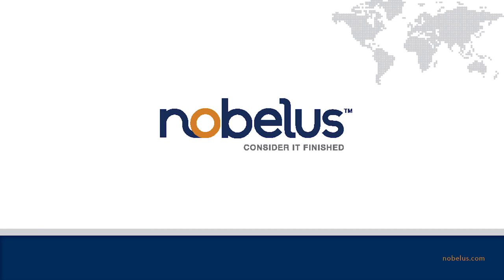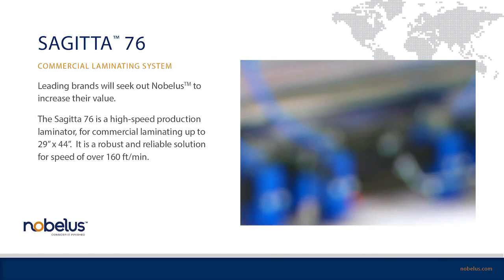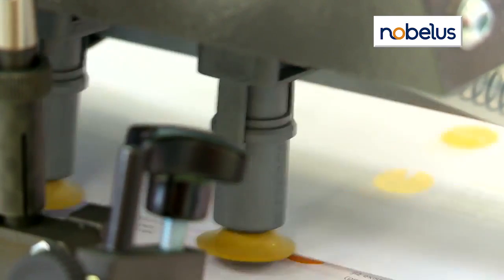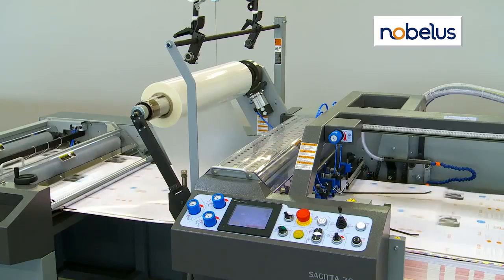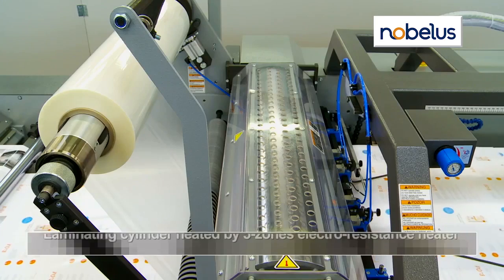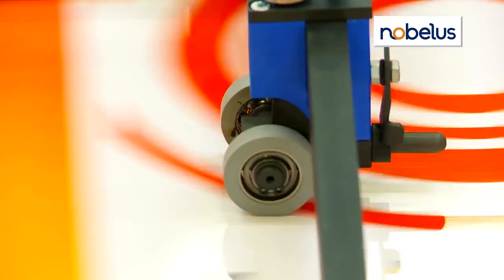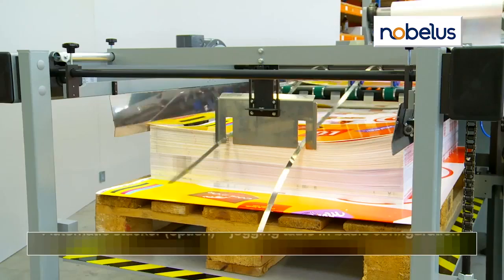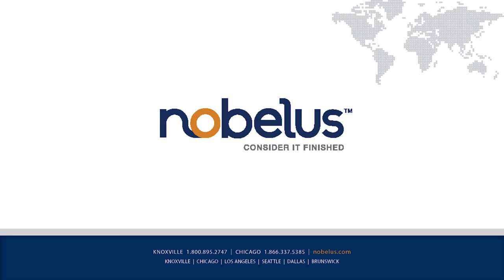Nobelus™ Sagitta 76 by Komfi ®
HIGH-SPEED PRODUCTION AND PACKAGING LAMINATING SYSTEM

The Sagitta Series of laminators takes high-performance finishing to the next level! For print or packaging, the Sagitta stands alone for speed, performance, and special features. Standard features include a 5-zone electrical heating system, pneumatic sheet separation using rotating knives, the famous Komfi® feeding head, a PUR nip roller, and a jogging table. Optional features include a film slitter, anti-static bar, an automatic pallet stacker, an embossing unit, and the well-known extended-height feeder and stacker,which allows 4’ pile heights.

The Sagitta series is also now available with the revolutionary HotKnife™ bursting unit, which allows in-house Met-Pet (foilboard) production, as well as separation of challenging thicker PetPRO™ and NyPRO™ films.